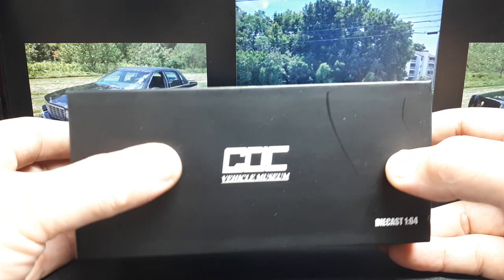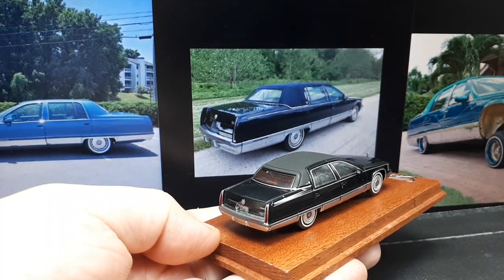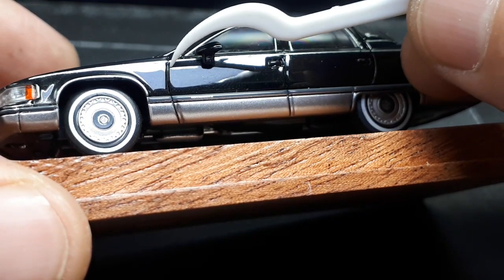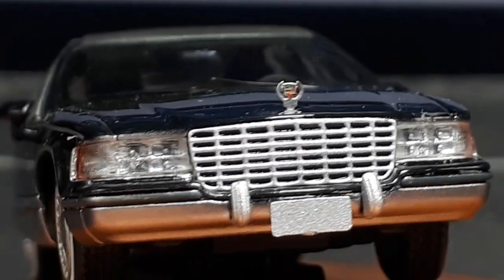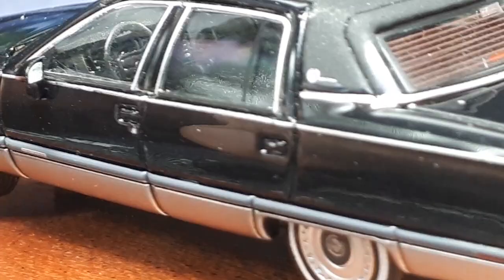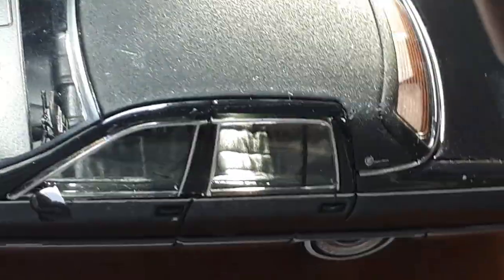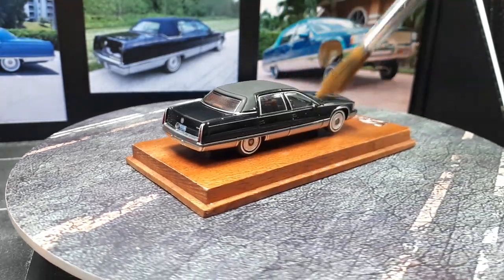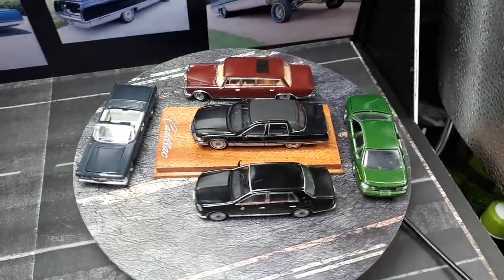1/64 Cadillac Fleetwood Brougham 1993 by GDC GOC diecast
Not sure if the brand is GOC or GDC